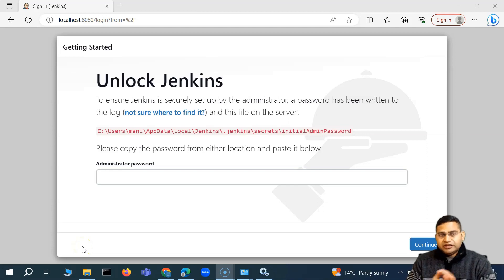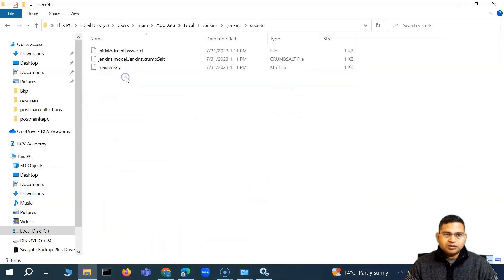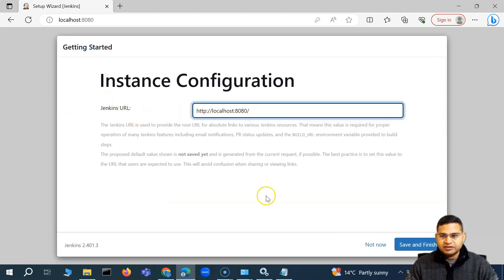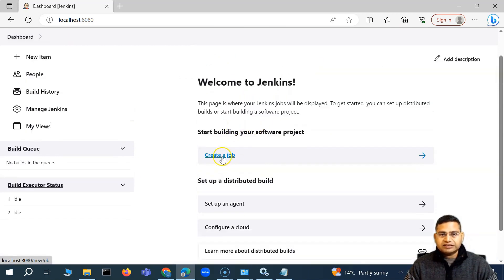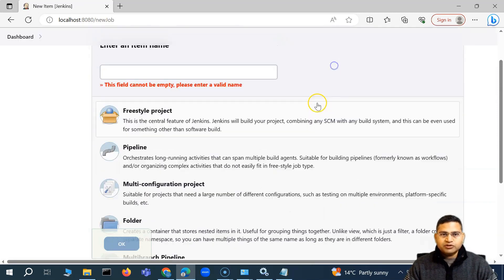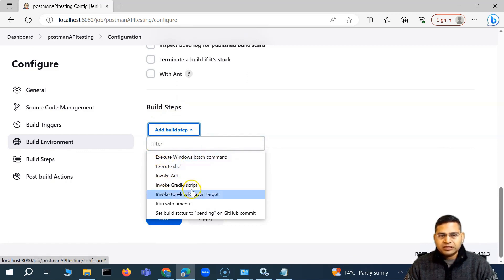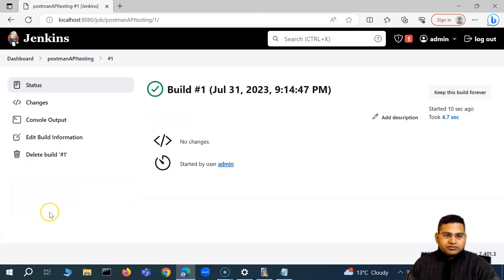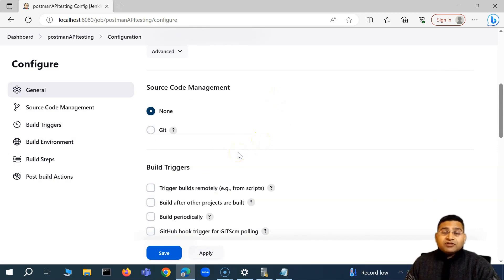Postman Tutorial #86 - Configure Jenkins on Windows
In this Postman Tutorial, we will learn about configure Jenkins on windows.